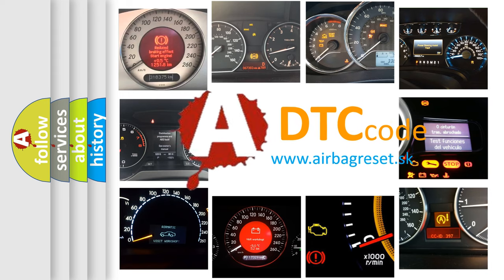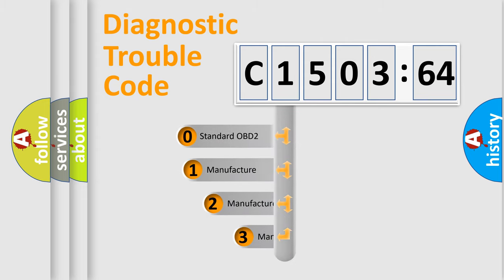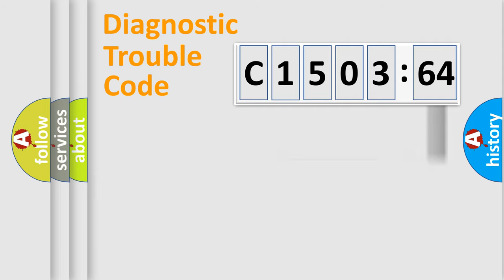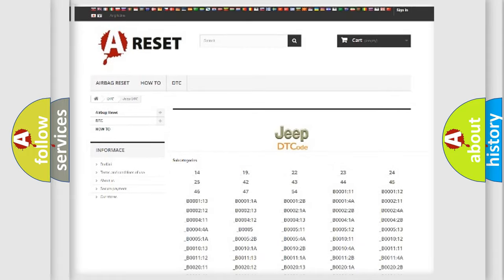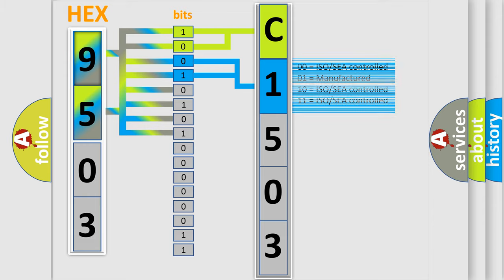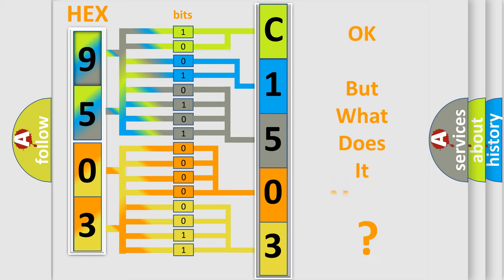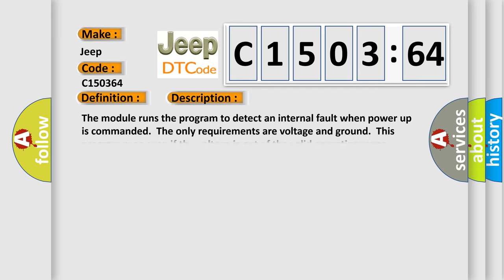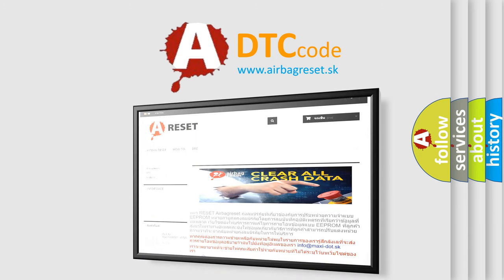DTC Jeep C1503-64 Short Explanation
Contents:
0:21 Basic DTC analysis according to OBD2 protocol standard.
1:48 Insight into programming
2:58 A diagnostically understandable description of the Diagnostic Trouble Code
3:05 Basic error definition

Make:
Jeep
Code:
C1503 64
Definition:
Side Object Detection Frequency Calibration Failure
Description:
Cause:
The module has detected an internal malfunction.